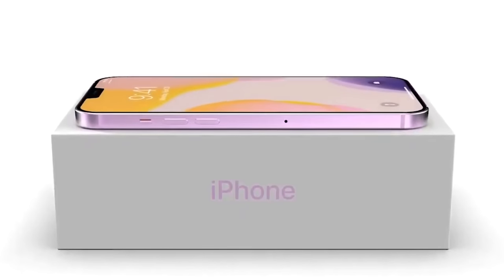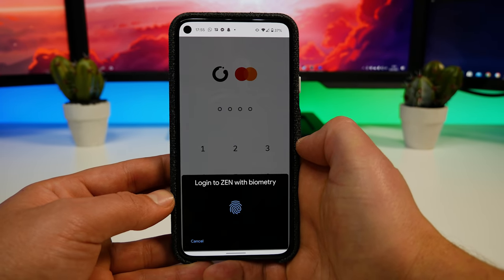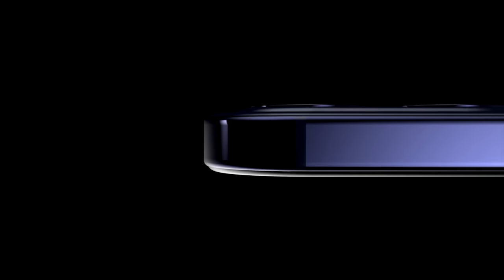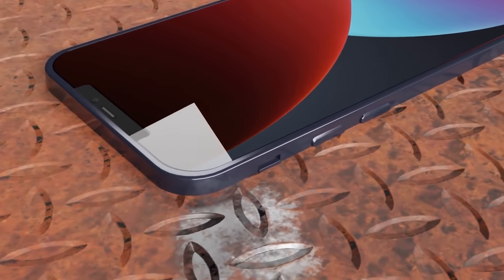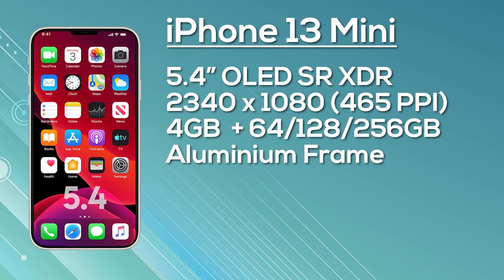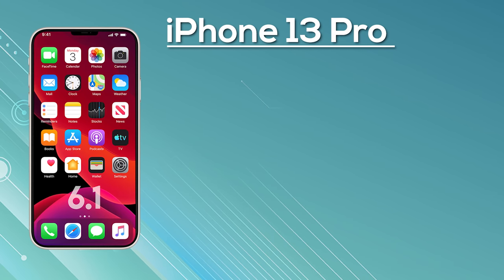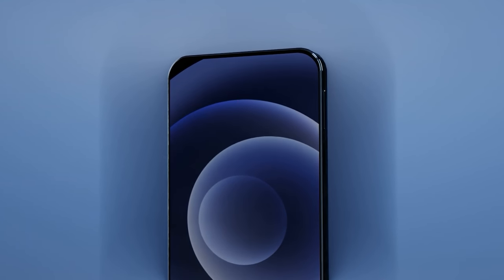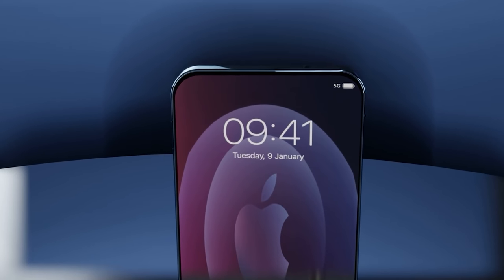Apple iPhone 13 - Huge Upgrade!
The Apple iPhone 13 is coming with some huge upgrades over its predecessor!
Use my code TTTECHNOLOGYZEN that guarantees free use of the application up to 120 days

The apple iphone 13 is the upcoming flagship series from apple and its set to be incredible. With some big upgrades over its predecessor the iphone 13 is looking like a great purchase! Today we go through the specs, design, launch date & price of the apple iphone 13. We have the official trailer video and hands on unboxing review of the iphone 13.